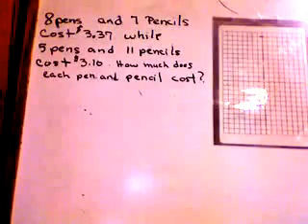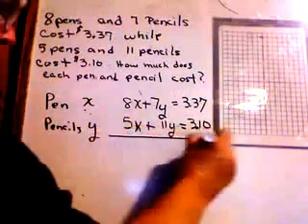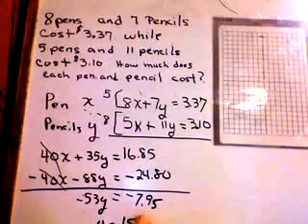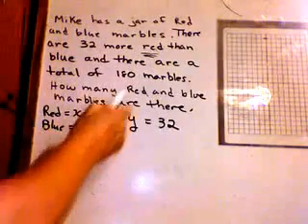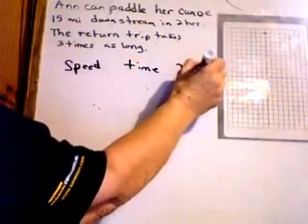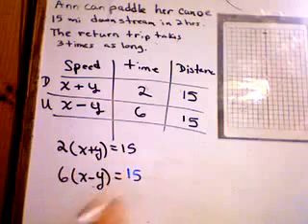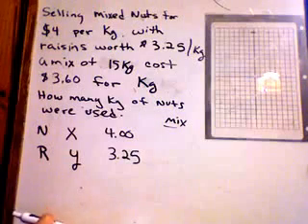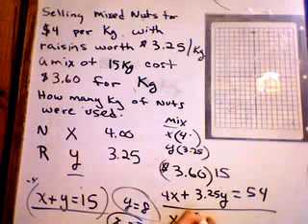Word Problems Using Systems(Linear with 2 Variables)132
linear systems Algebra